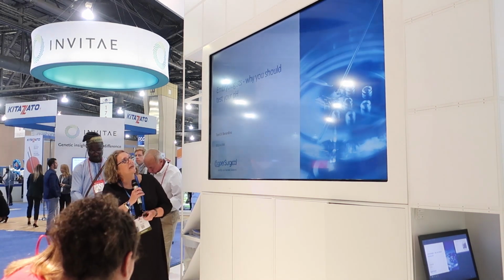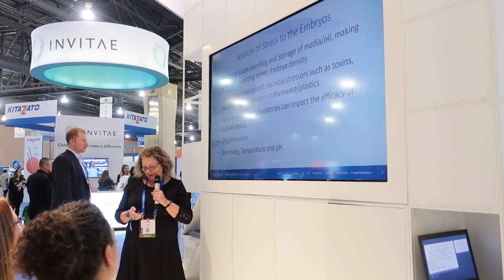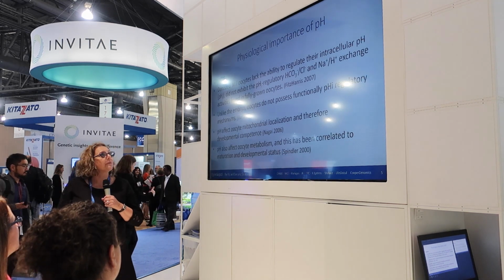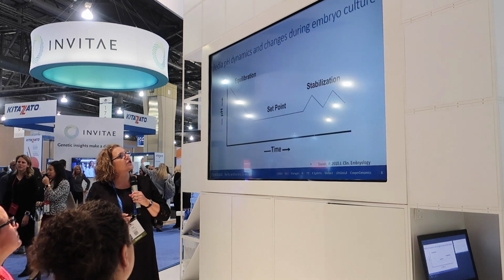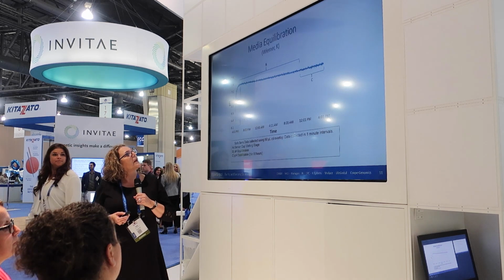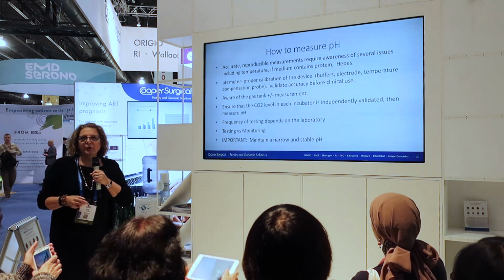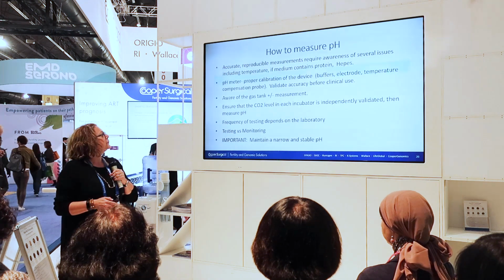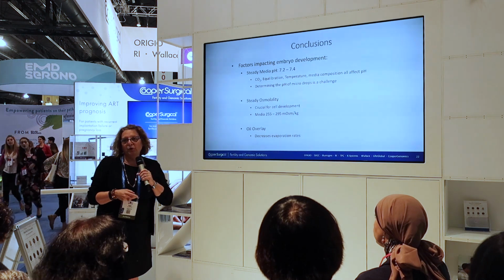ASRM 2019 Stand Talk: Embryologists - why you should test your pH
Toni Di Berardino MSc, our Director of Clinical and Technical Support, explains why embryologists should test pH covering its importance, optimal pH and how to achieve it. For more information about testing pH, you can read our blog post that supports this talk on our